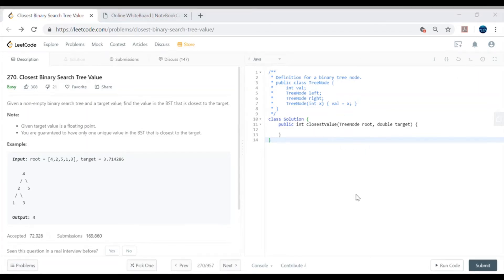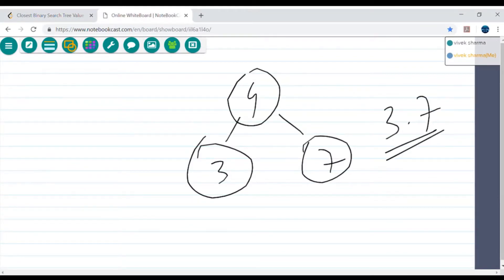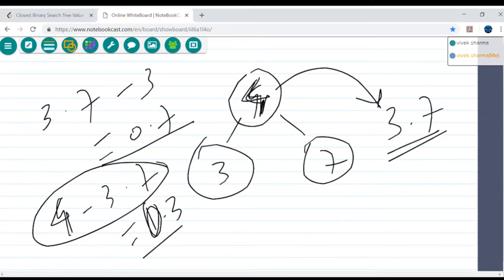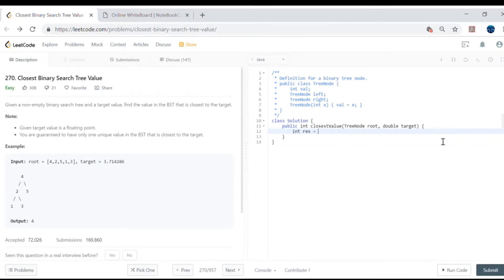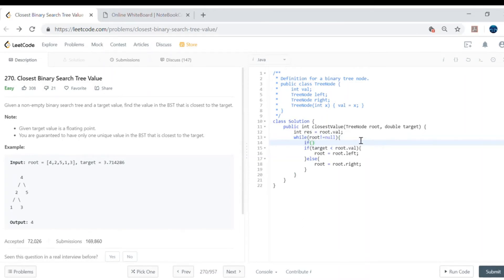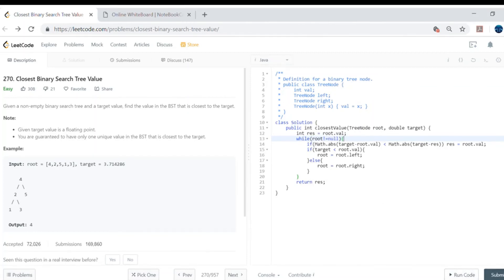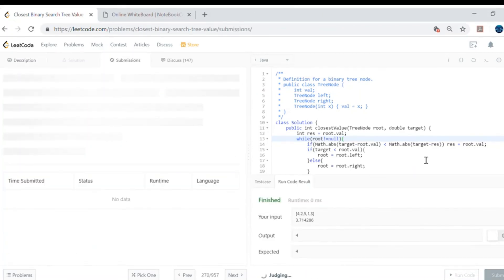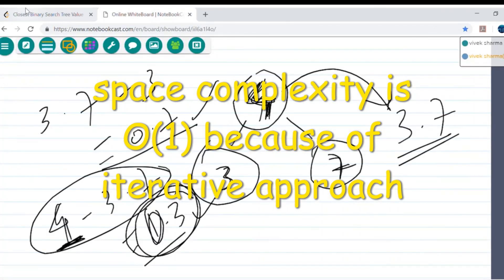Closest Binary Search Tree Value LeetCode 2018 12 26